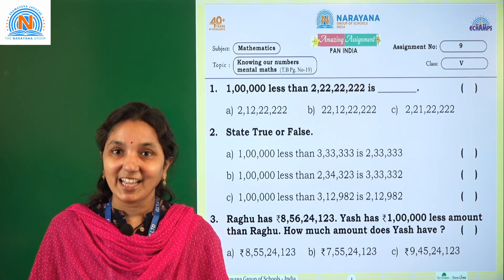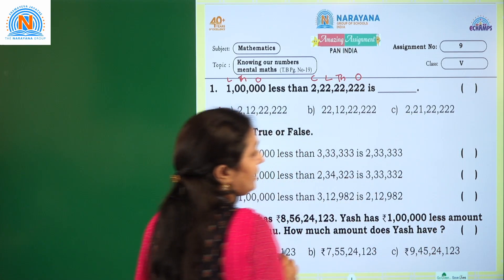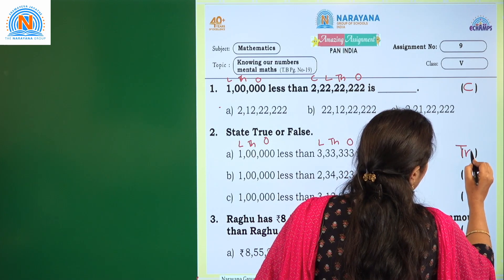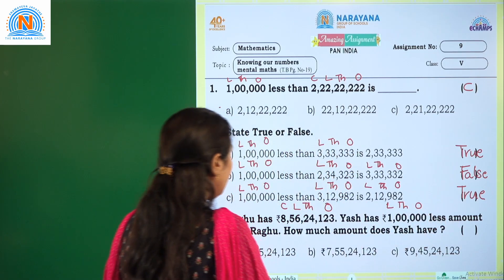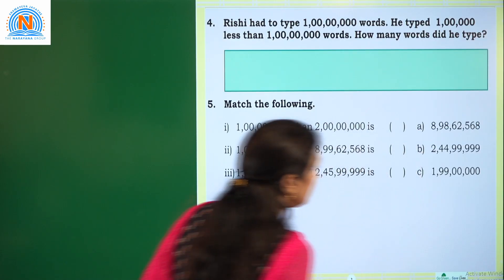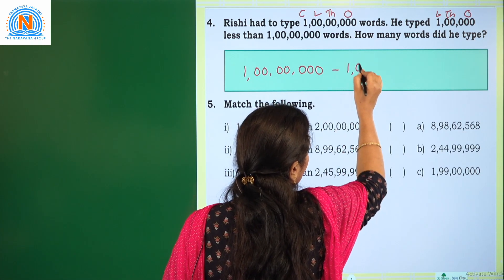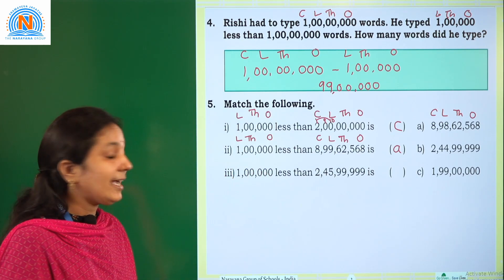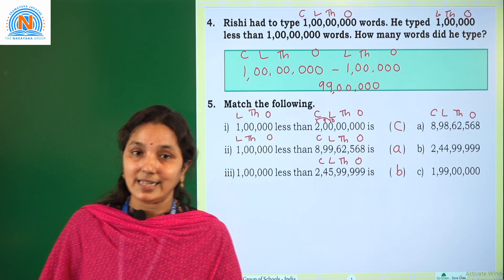15TH JUL PAN INDIA CLASS V MATHS ASSIGNMENT KEY